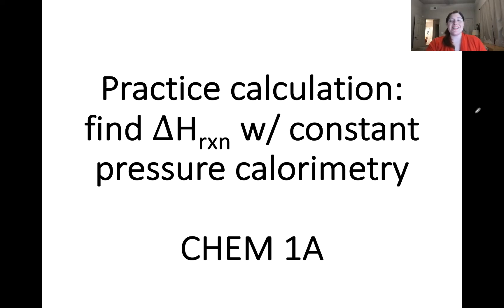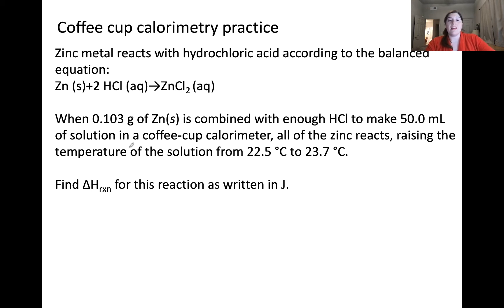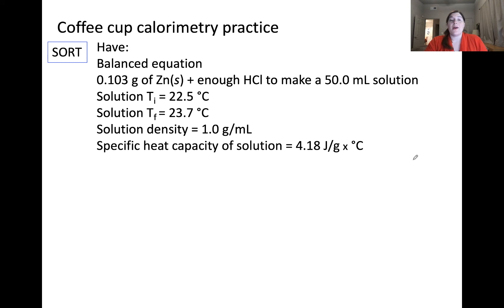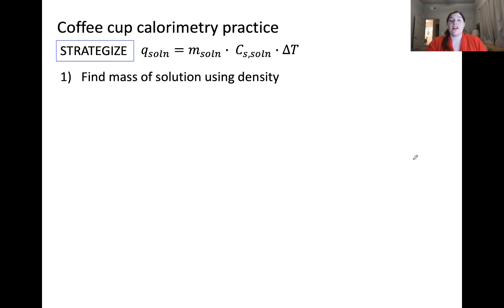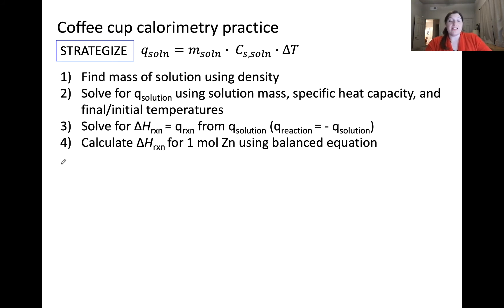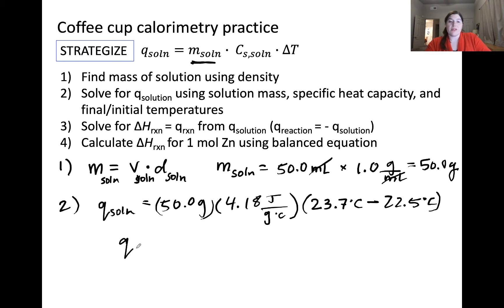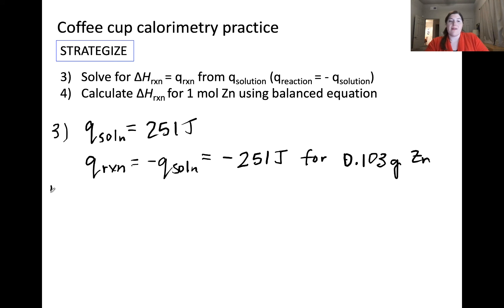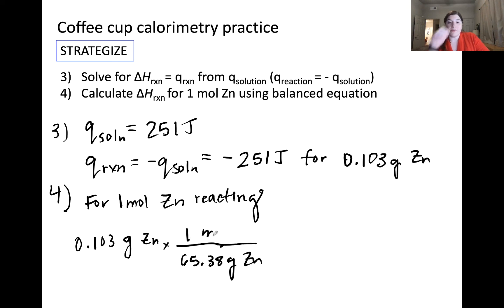Coffee cup calorimetry practice problem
Learning objectives:
Apply concepts of calorimetry to solve for energy changes or unknowns
- constant volume “bomb” calorimetry for ΔE
- constant pressure “coffee cup” calorimetry for 𝜟H